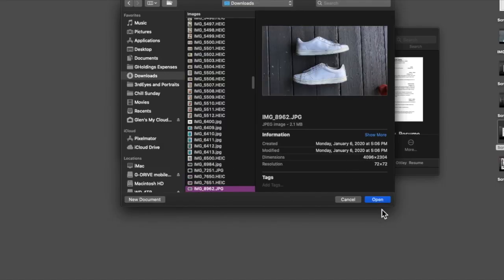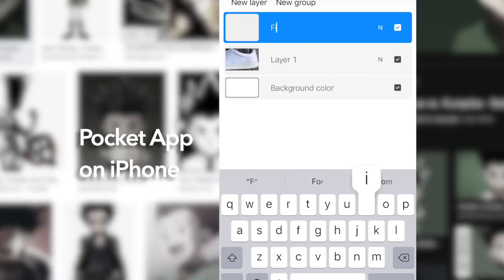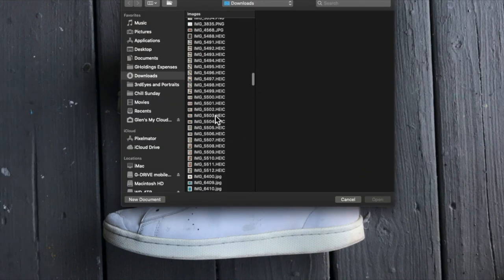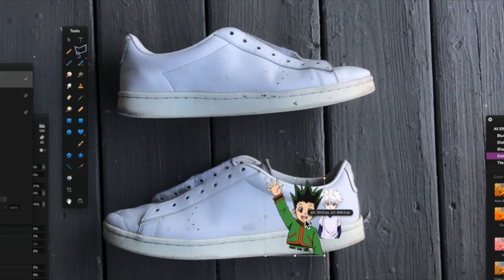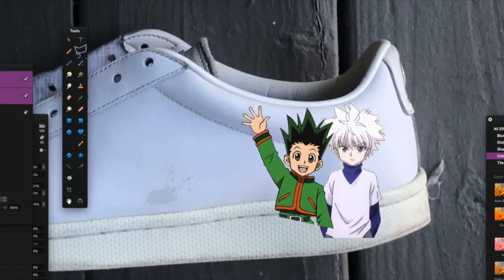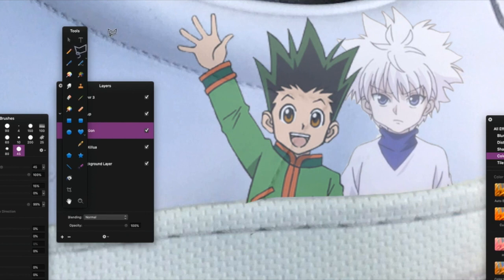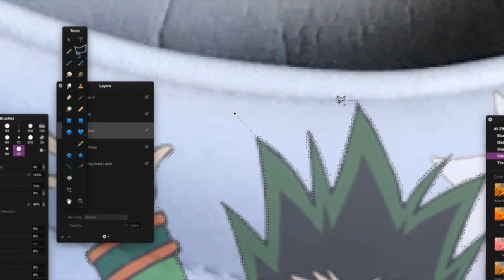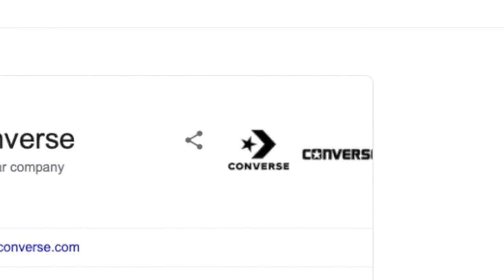How to Mock Up A Custom Sneaker Design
I used Pixelmator to mock up my design, but you can use any digital painting painting program. Use this as a little guide for all programs. The concepts are applicable to most apps.

Like me on Facebook @GyasiO